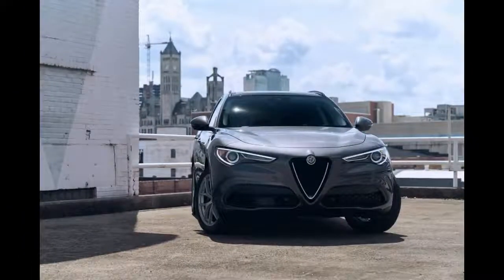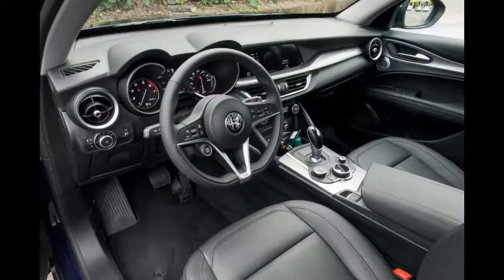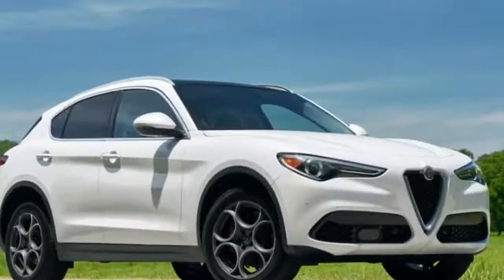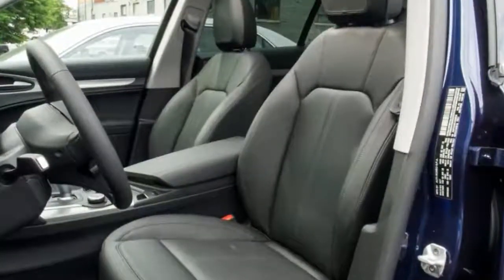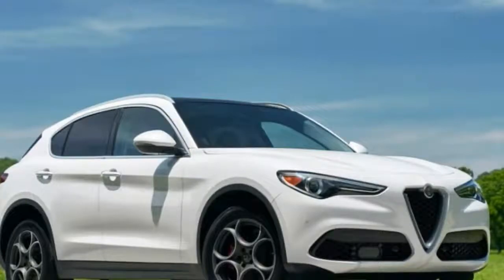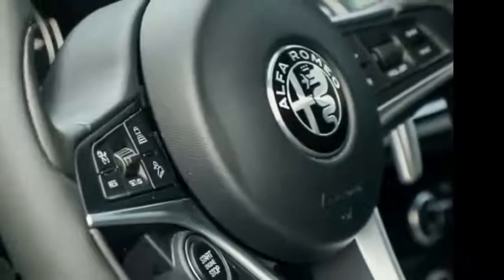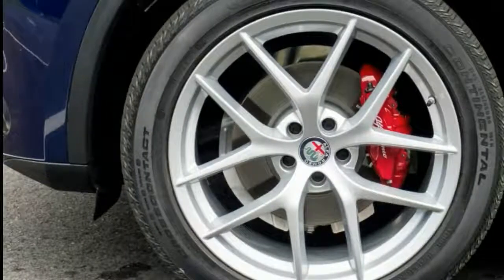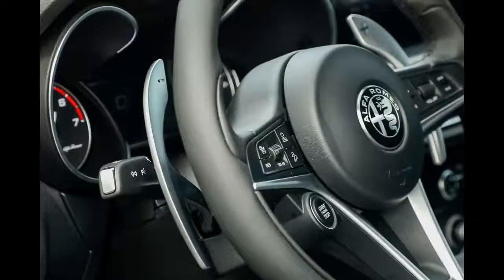2018 Alfa Romeo Stelvio Our View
2018 Alfa Romeo Stelvio Our View

2018 Alfa Romeo Stelvio Our View

By Car District